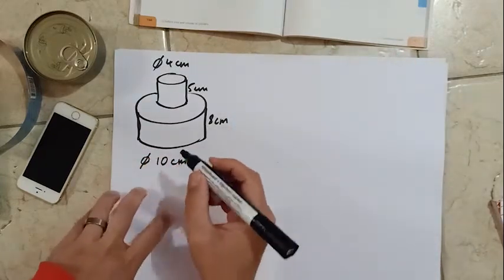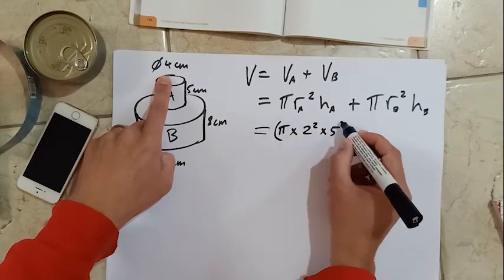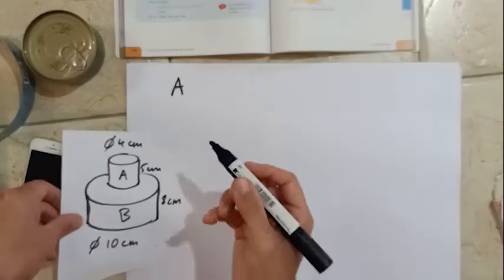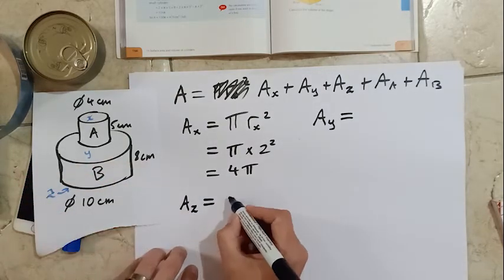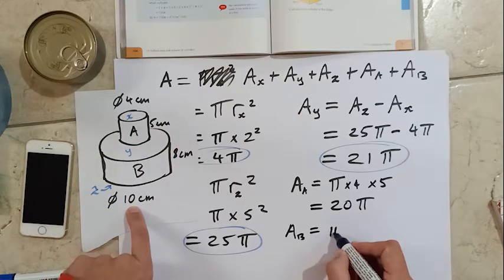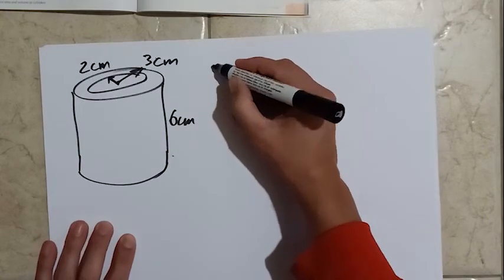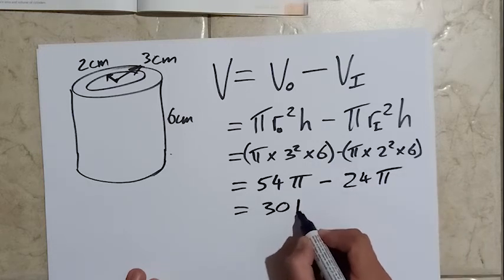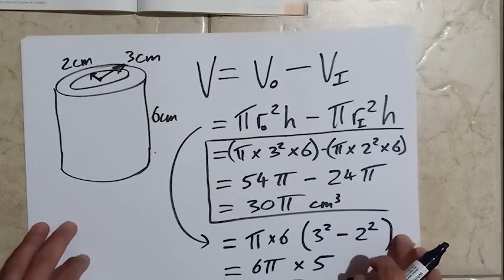Maths Frameworking 3.3 Ch.10.3 Composite Shapes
Composite Shapes